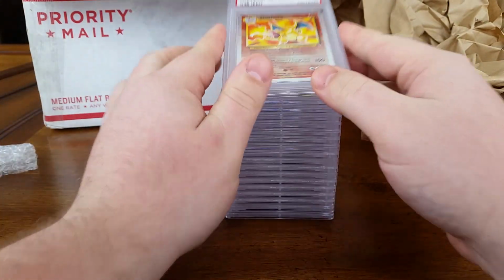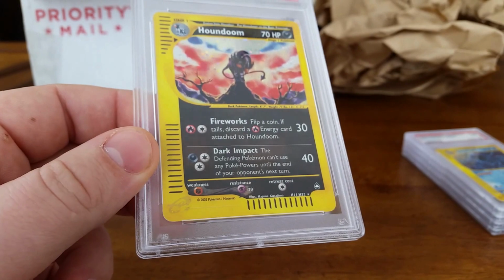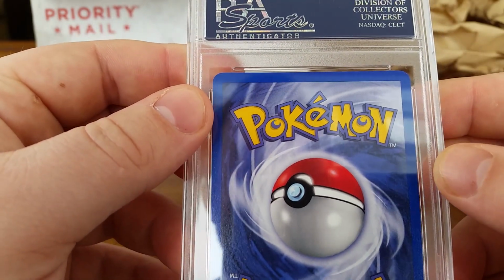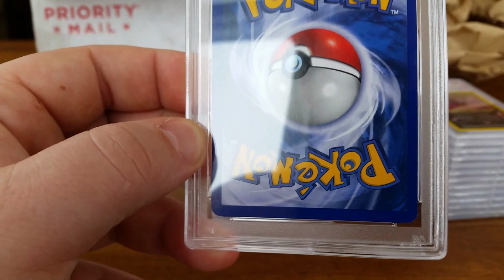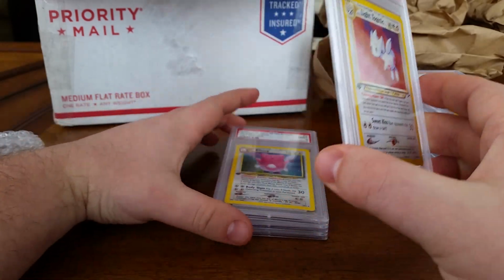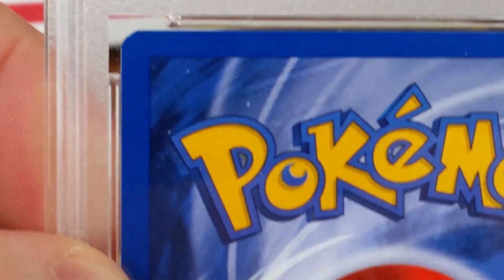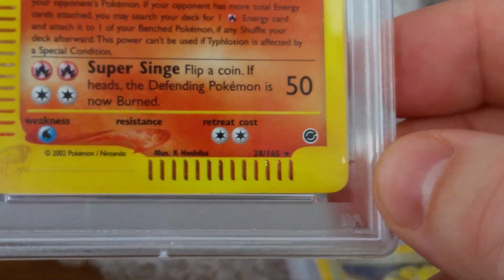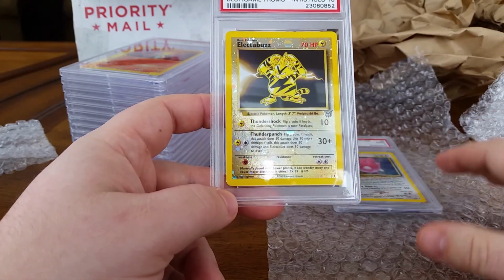Pokemon PSA Regrade Returns - Questionable Results...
Here's a thorough analysis of PSA grading.  Watch the video and draw your own conclusions.  I'm still debating my final thoughts.  WATCH IN 1080P to see the detail!!!